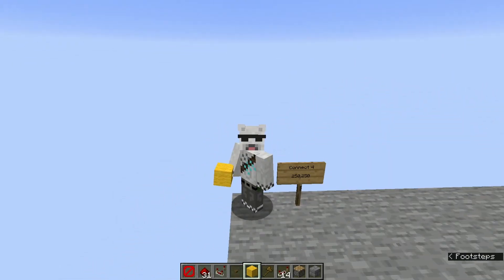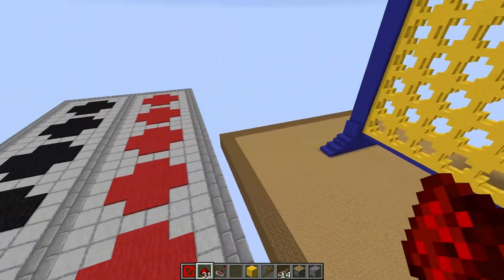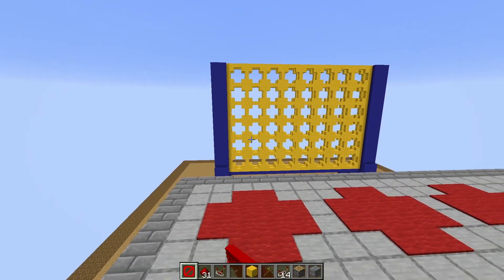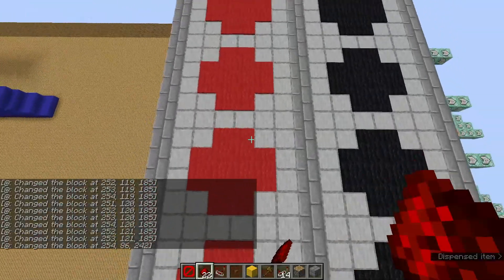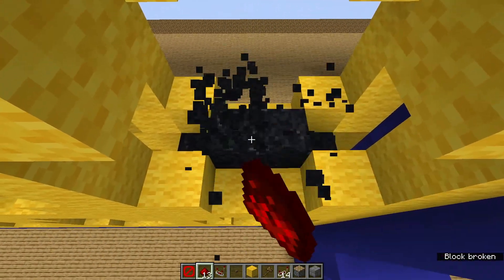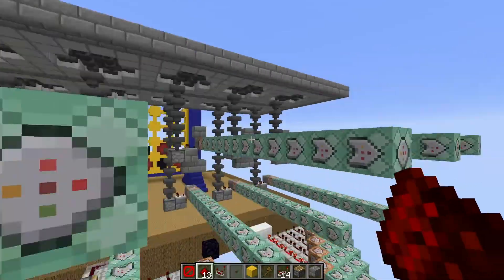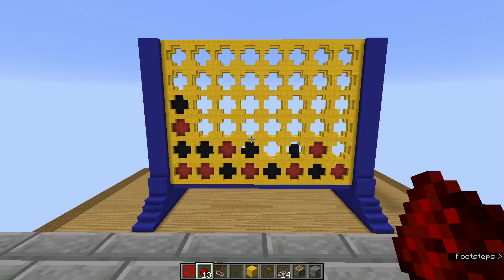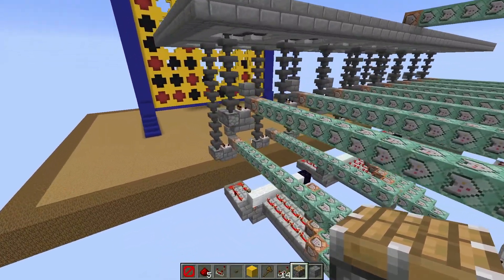Connect Four Remastered (not completed) :: Mini Game Monday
Connect Four is well underway but still has a little ways to go till it's completed.